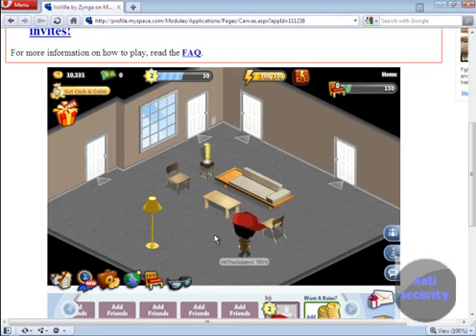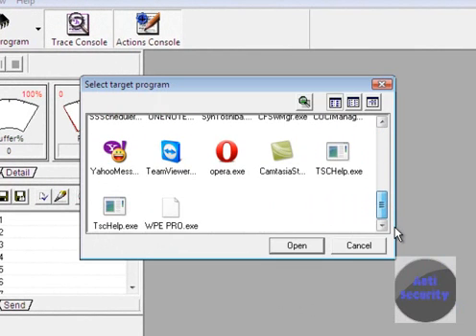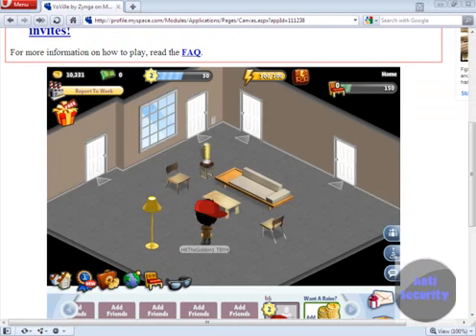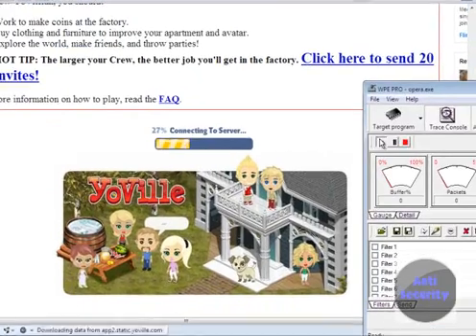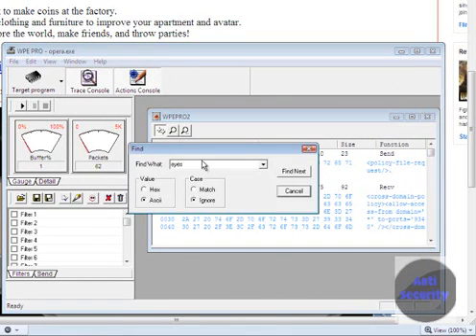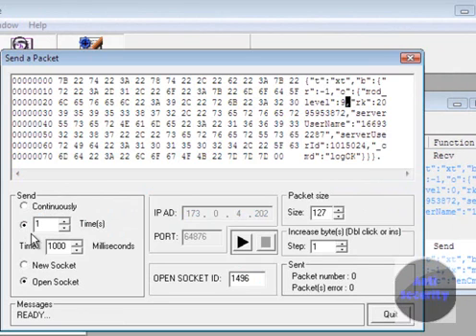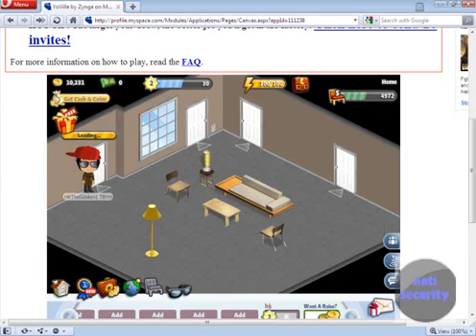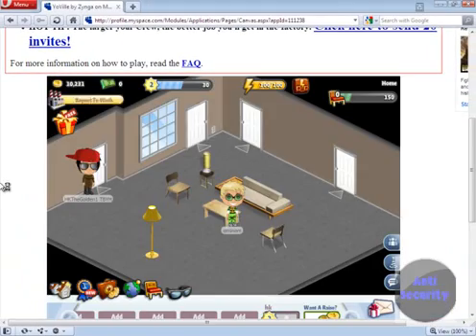Wpe Pro Tutorial 1